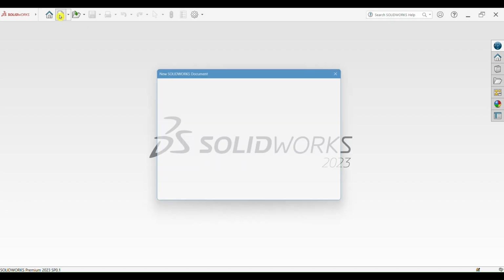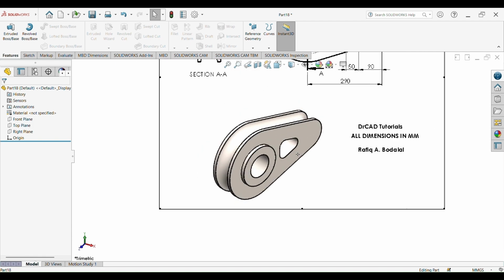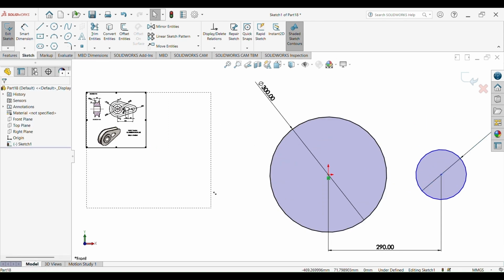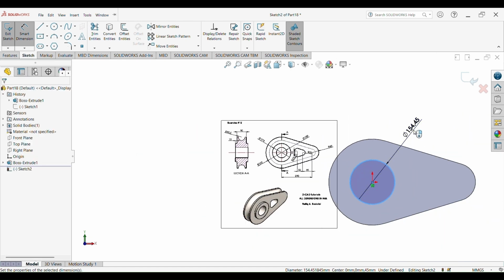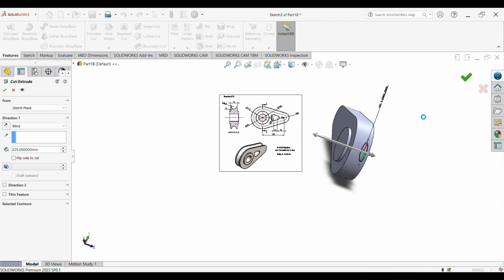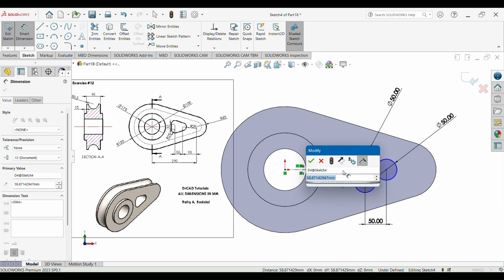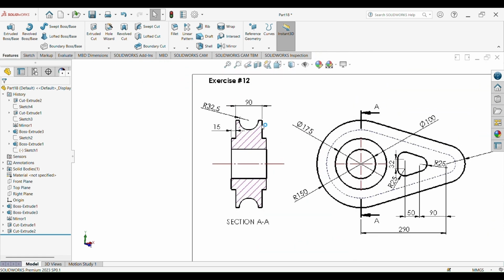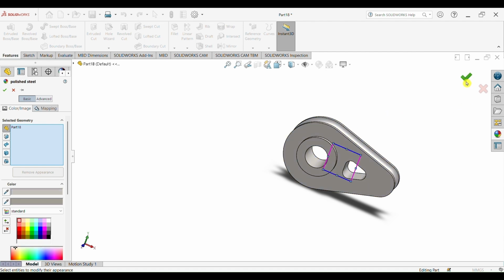SolidWorks Basic Tutorial Series (Exercise #12)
SolidWorks Basic Tutorial Series (Exercise #12) – Wire Thimble

In this step-by-step tutorial, we will guide you through the modeling of a Wire Thimble using SolidWorks.